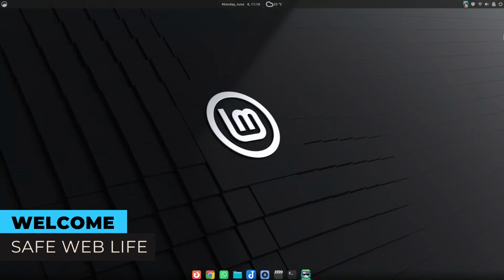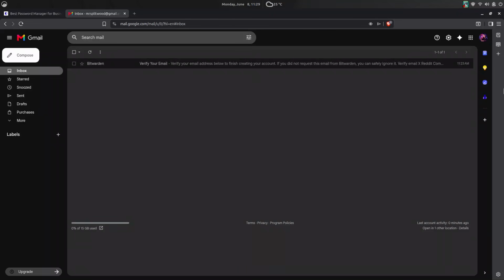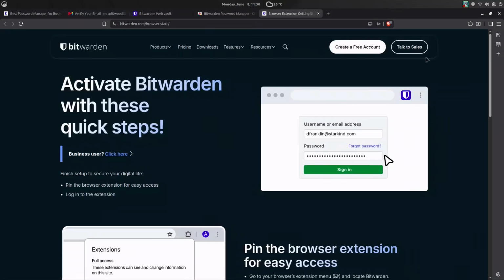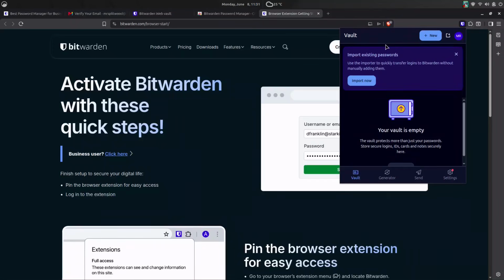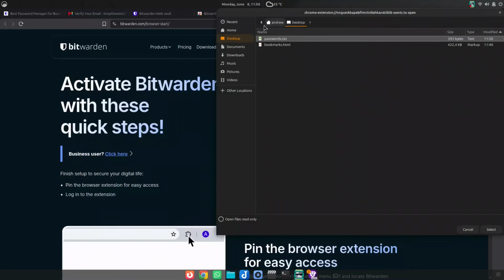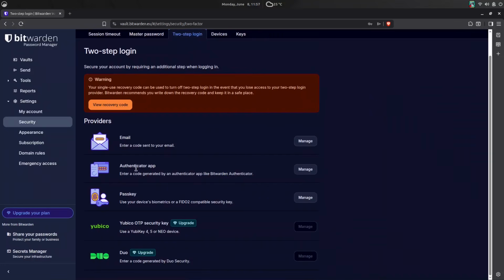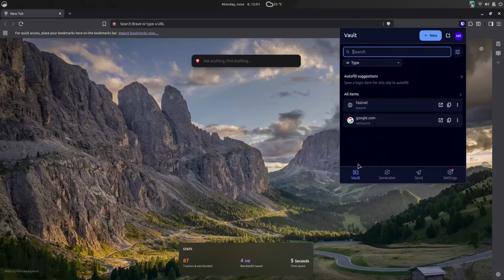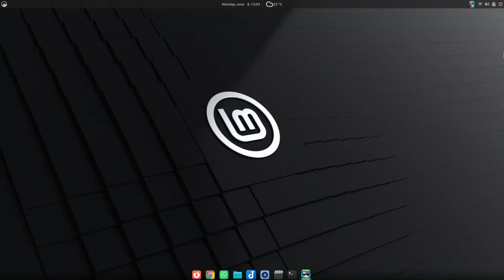Stop Saving Passwords in Brave (Use This Instead)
Stop saving passwords in your browser and start securing your accounts properly.

In this video, I'll show you how to set up Bitwarden, import your existing passwords, enable two-factor authentication, and generate strong passwords for every account.

Whether you're moving from Chrome Password Manager, Firefox Password Manager, or another service, this step-by-step guide will help you get started quickly.

⏱️ Timestamps:
00:00 Welcome
00:20 Step 1: Create Your Account
01:52 Step 2: Install the Browser Extension
03:16 Step 3: Import Existing Passwords
04:48 Step 4: Enable Two-Factor Authentication
06:12 Step 5: Start Generating Strong Passwords
07:26 Thanks For Watching